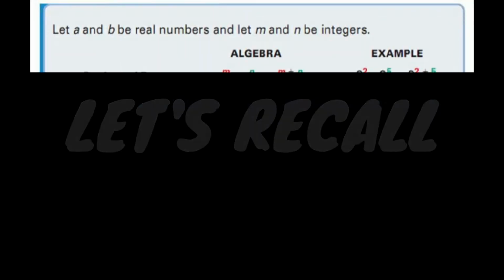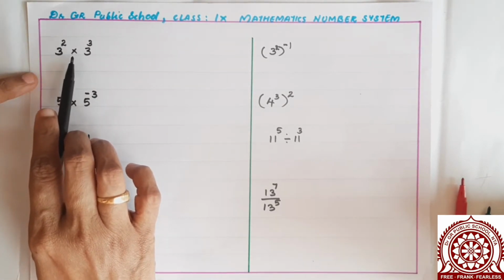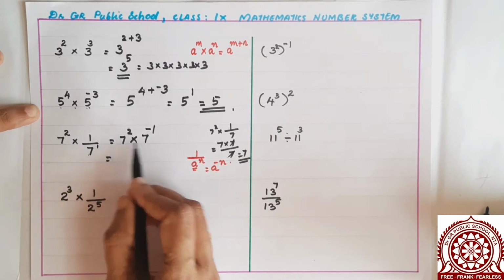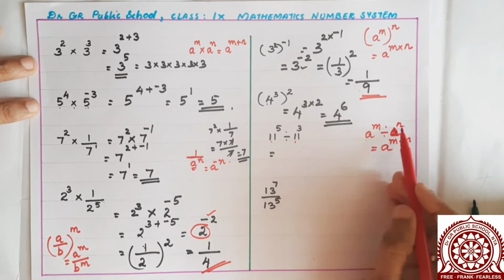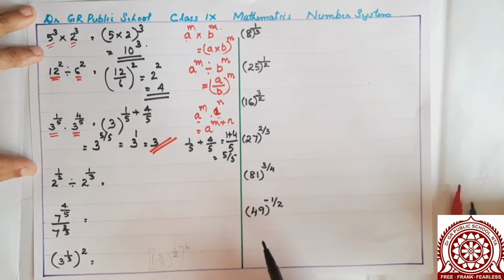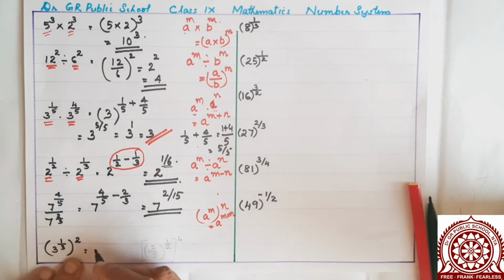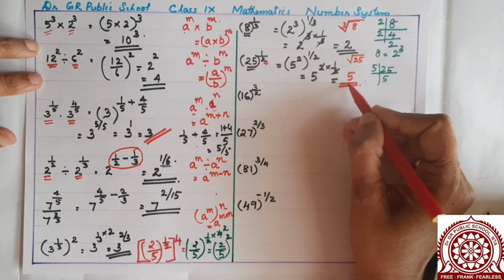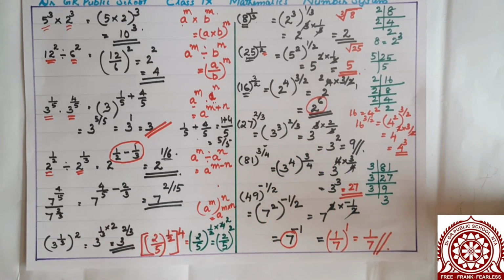Maths|Class IX|Number System|Laws of Exponents|By Preeja Ajith|Dr GR Public School